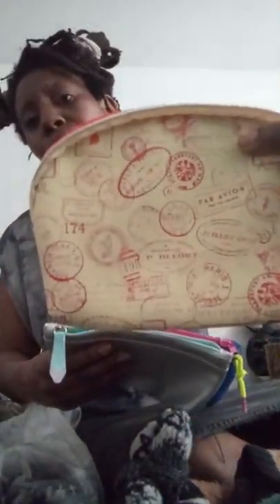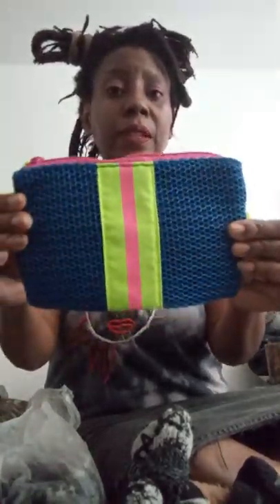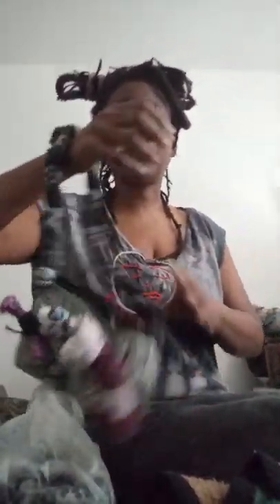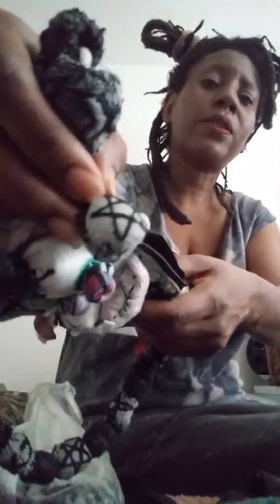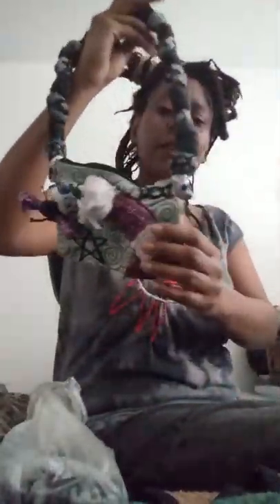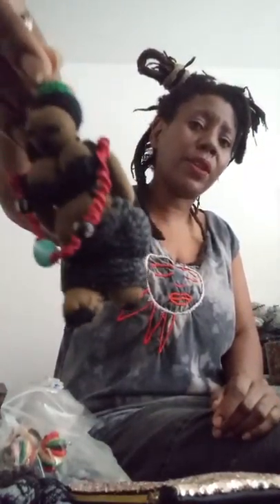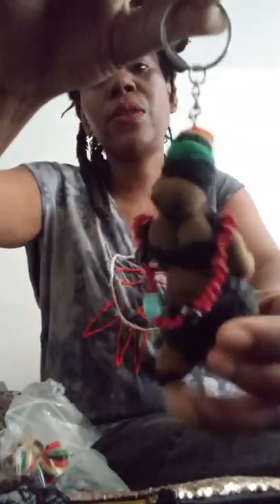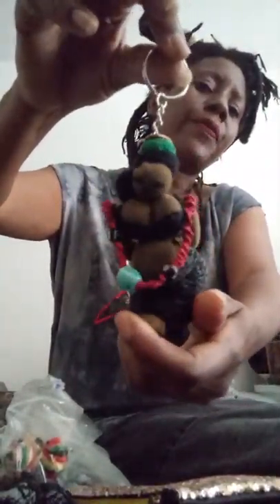Upcycled Recycled Wearable Art Fabric Creations